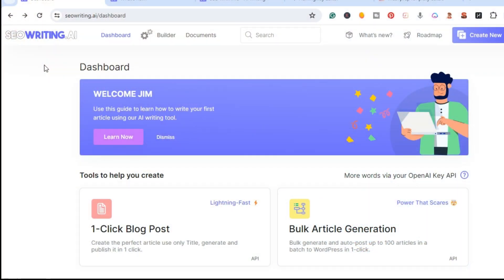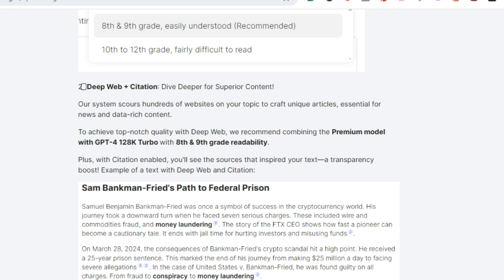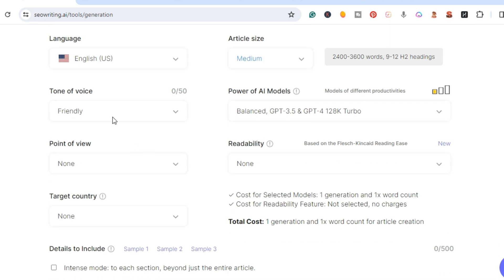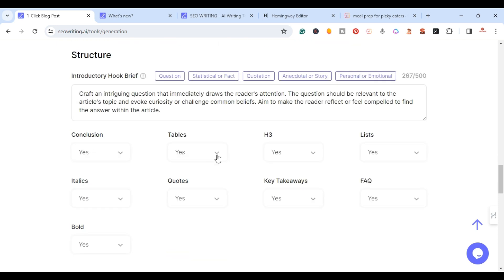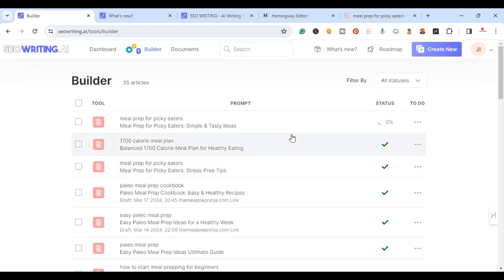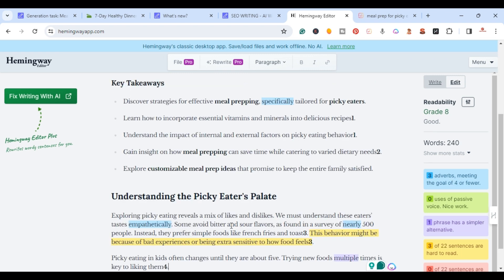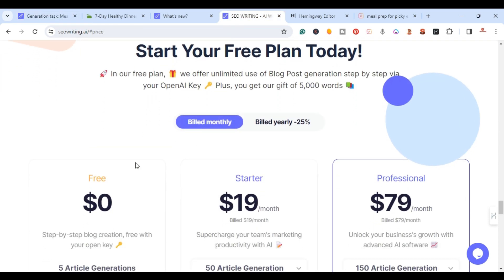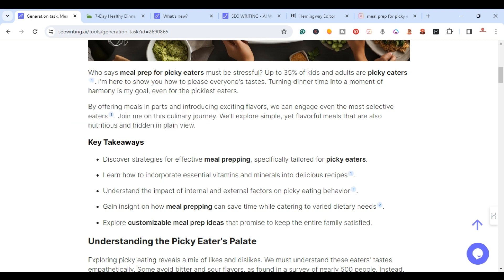SEO Writing Ai Update: New Exciting Updates Are Game Changers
Get ready to elevate your content creation game! 🚀 My latest video unpacks the most exciting updates to our SEO Writing Ai Tool that are set to redefine the landscape for bloggers and content creators.
✨ Major Updates Include:
Enhanced Readability: Say goodbye to dense, unreadable text! Our tool now ensures your content is reader-friendly and engaging.
Deep Web + Citation Feature: Back your content with credible sources. The tool now digs deeper to provide relevant citations, strengthening your writing's authority.
External Linking Power-up: Improve your SEO strategy with smart external linking suggestions that provide value to your readers and boost your site's domain reputation.
Why settle for good enough when you can create standout content? My new and improved SEO Writing Ai Update empowers you to produce text that attracts viewers, satisfies search engines, and positions your blog or website as an expert in the field.
For tips, tricks, and a full tour of these game-changing features, make sure you watch until the end.

Just one click away from revolutionizing your content strategy – Try our SEO Writing Ai Tool now and give your content the edge it deserves!
Drop a "Like 👍" if you found this video helpful and share it with a fellow content creator who could benefit from these new updates!
Till next time, keep optimizing and stay creative! ✍️